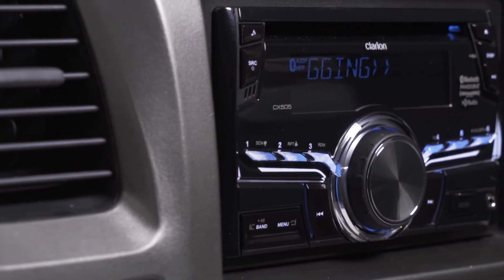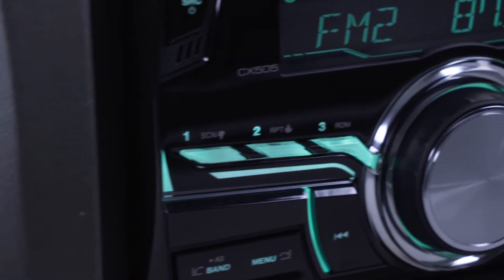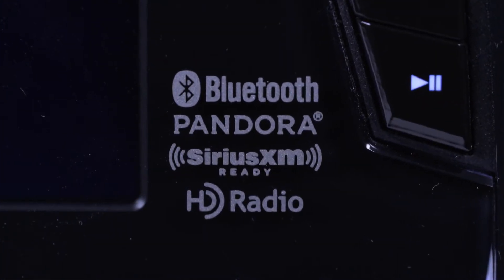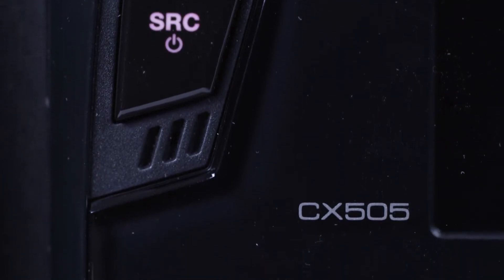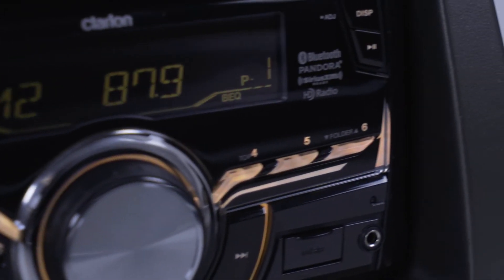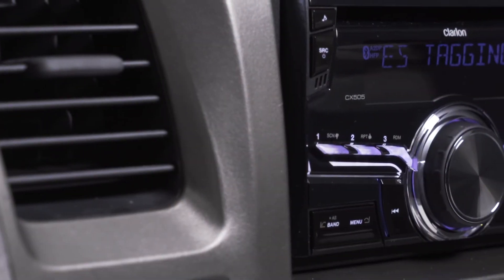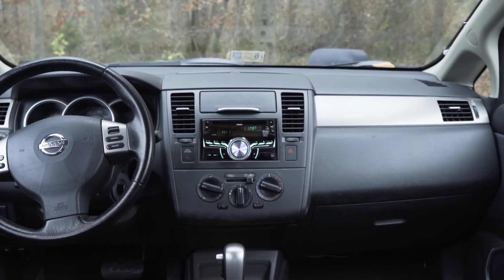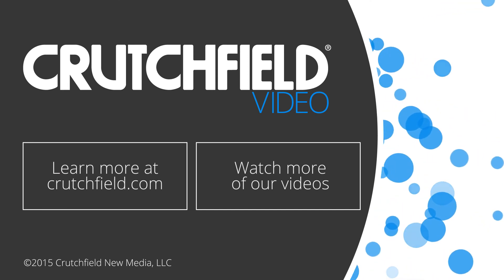Clarion CX505 CD receiver | Crutchfield video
You can improve your car audio with the Clarion CX505, plus get a great-looking receiver that fills out your double-DIN dash space. You'll get Bluetooth, Pandora control, plus sound-shaping tools that'll make your music sound its best.